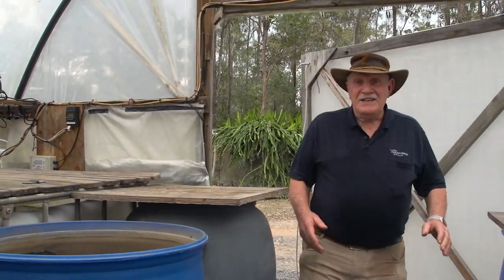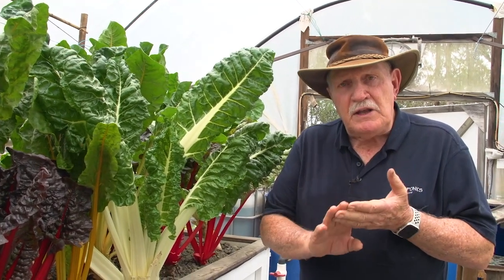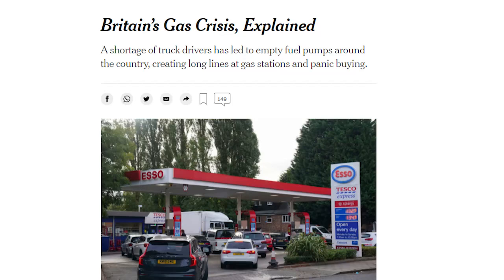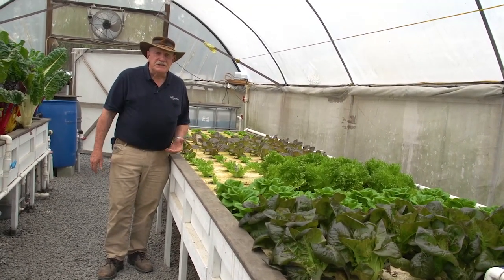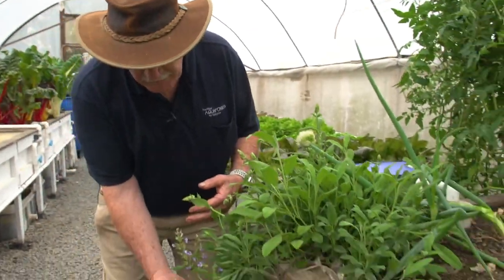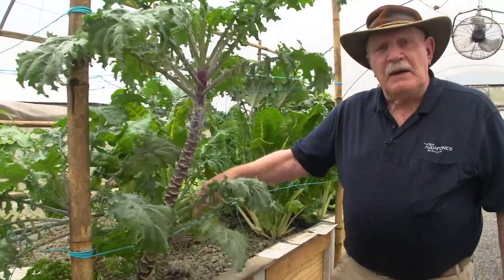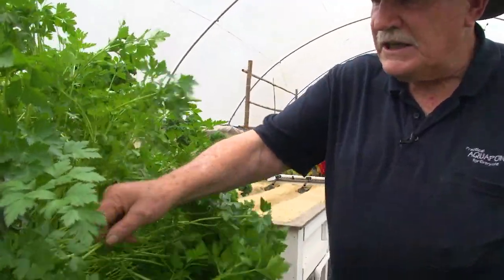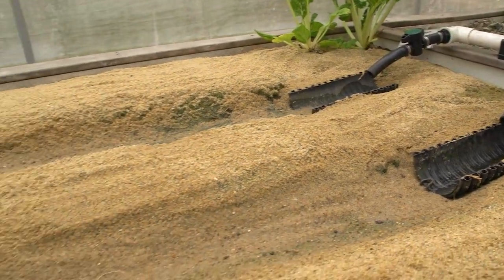Murray's Indy11.5 Greenhouse Tour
Always nice to see what's currently growing in one of Murray Hallam's Greenhouse systems near Brisbane, Australia. This is the Indy 23 system with a number of modifications, including a soil wicking bed and an iAV sand bed.